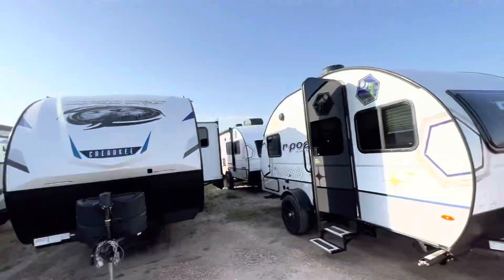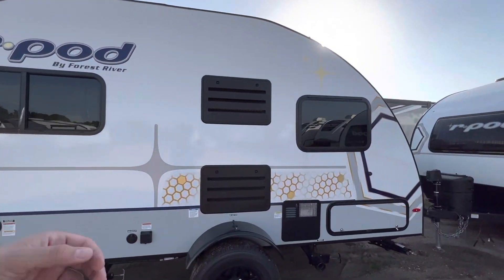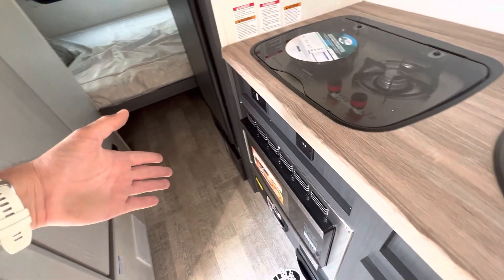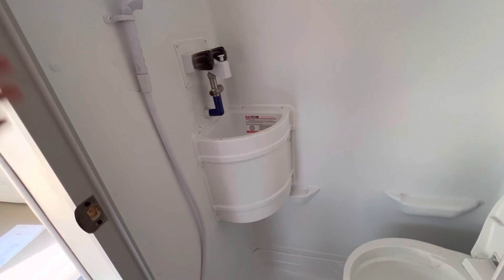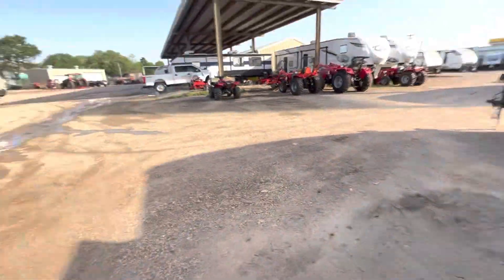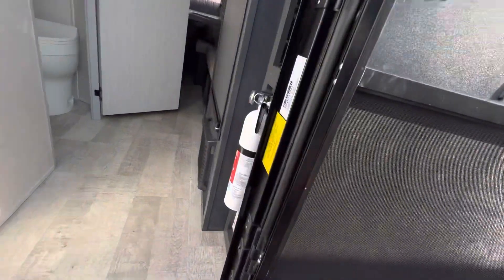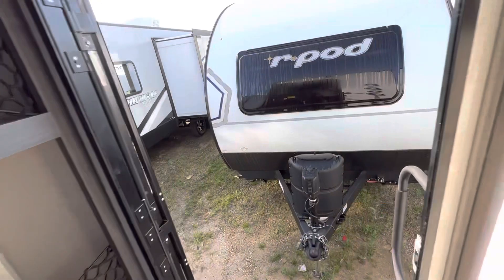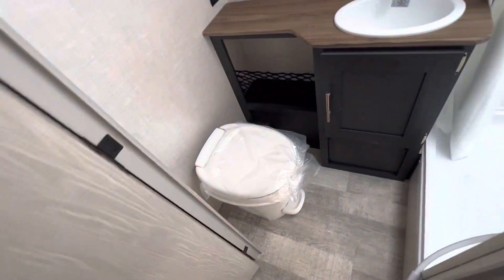Lightweight Forest River R-Pods [153, 171, 190] In Stock At Cliff Jones RV In Sealy